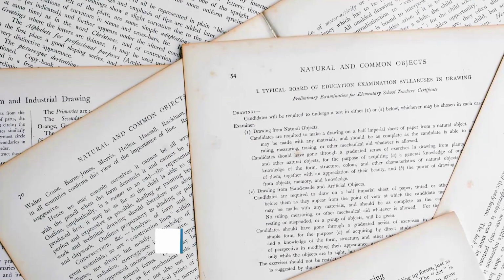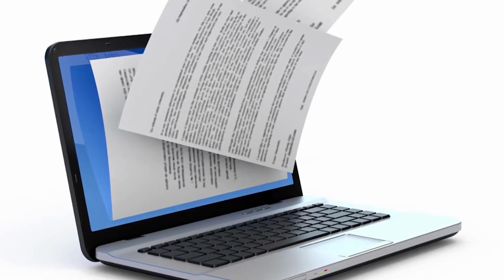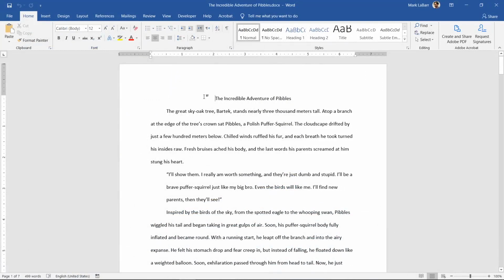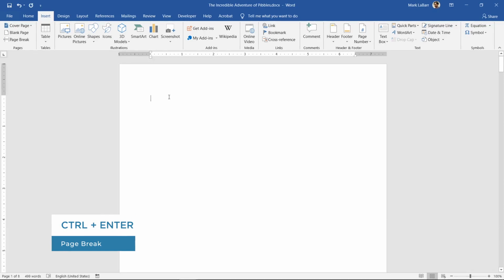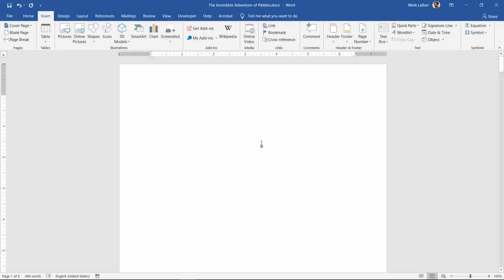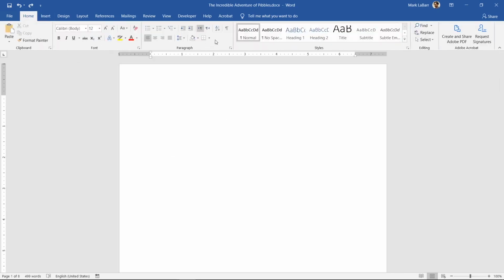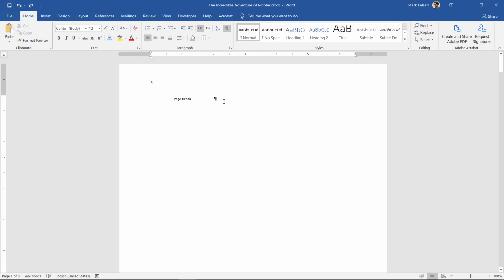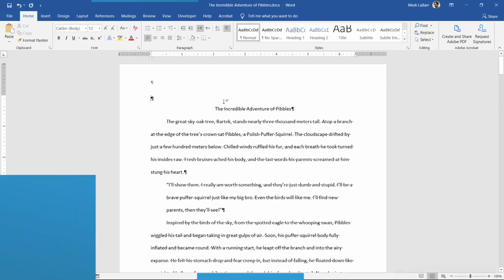How to Insert & Remove a Page Break in Word | Remove Page Breaks Manually | Working with Page Breaks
In this video, we’ll be showing you how to insert and remove a page break in Word.

A page break is a way to tell Word to stop wherever it is on the current page and start on a new one. If you want to insert a page or start a new page without having to press the enter key a dozen times, we’ll show you the clean way to do it! Let’s add some page breaks in this document.

1. Place your cursor where you want the page to break. Click Insert at the top and then Page Break. You can also press Ctrl + Enter.
2. We are now on the next page and can cleanly type or edit without many of the issues that arise if we simply pressed the enter key a number of times.
3. If you want to remove the page break, click somewhere in the lower right of where you know the page break is. You will see the cursor indented almost halfway through the page.
4. Simply press Backspace to remove the page break.
5. If you are unsure where the break is, go to the Home tab and click the button to show paragraph marks. Page breaks will also show up and make it easy to remove them.

Page breaks are the best way to create new pages and format your document, don’t use the enter key if you can help it!

❓💬 What other formatting tips do you want to learn?